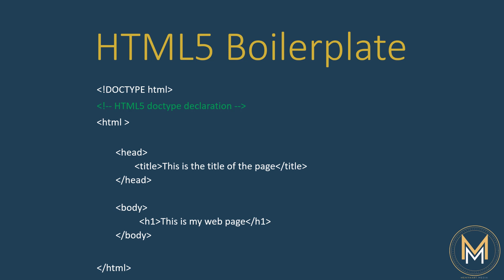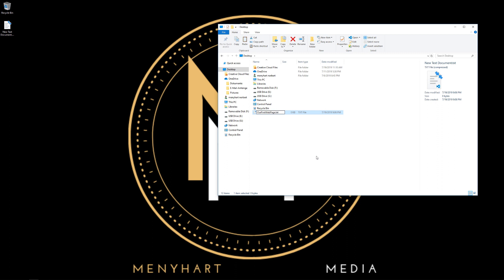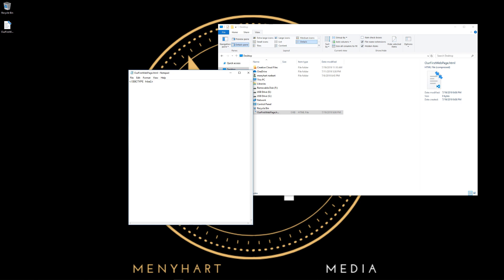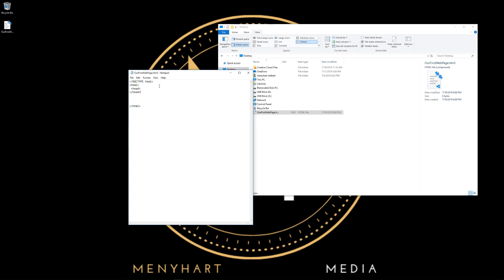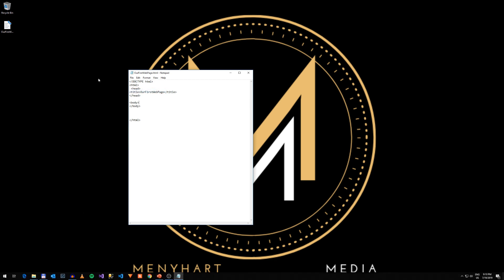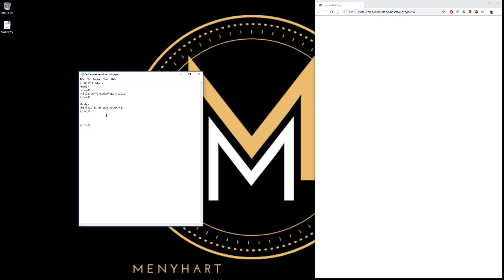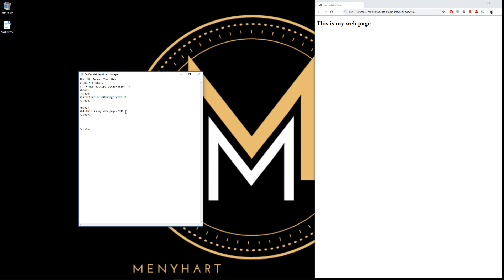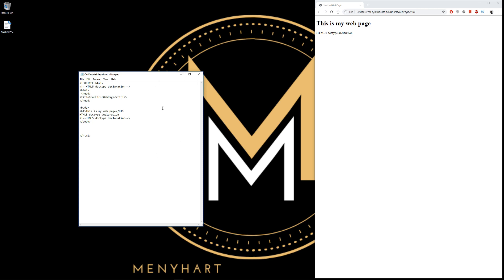What is the HTML5 Boilerplate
What is HTML ?, it is the skeleton of a Web Page, in this mini series I will teach you the fundamentals of HTML5